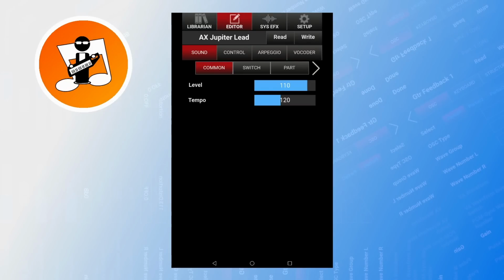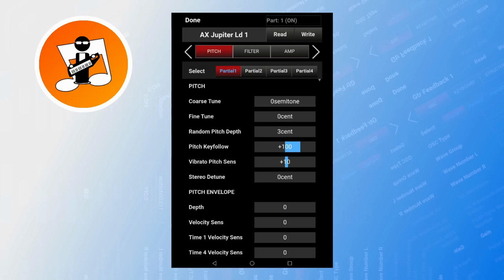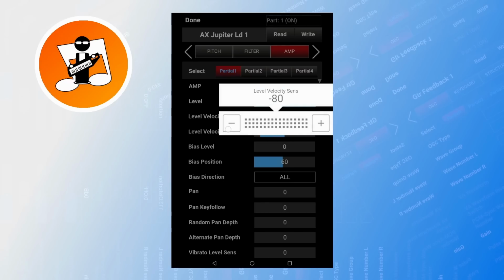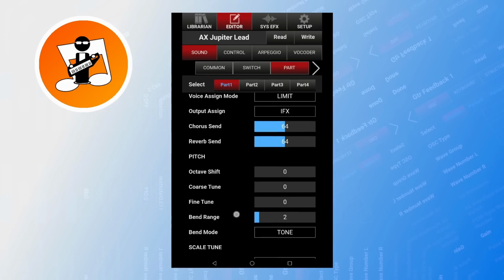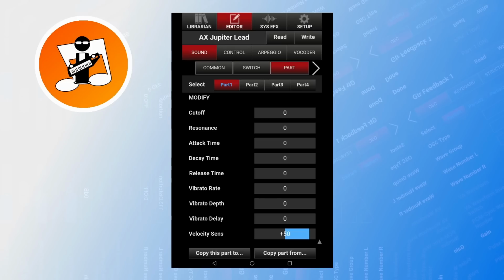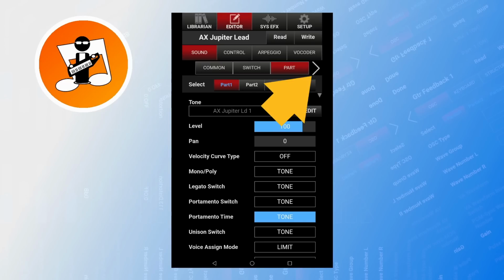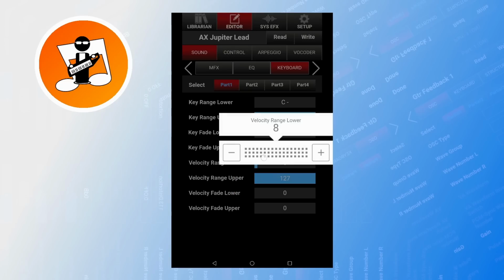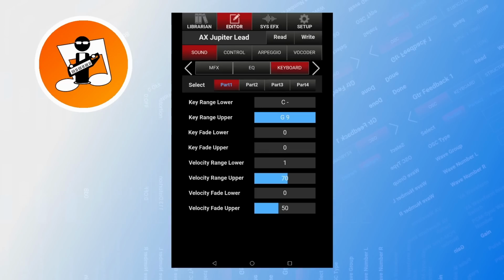How to set the keyboard velocity sensitivity on the Roland Ax Edge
A quick and easy step by step tutorial on 3 different ways to change the keyboard velocity sensitivity of a sound program on the Roland Ax Edge, using the Roland Ax Edge Editor app.